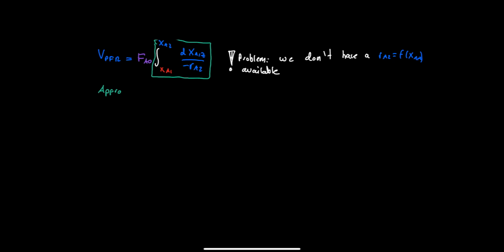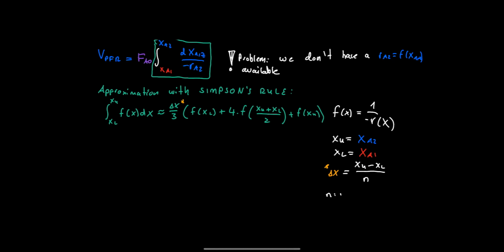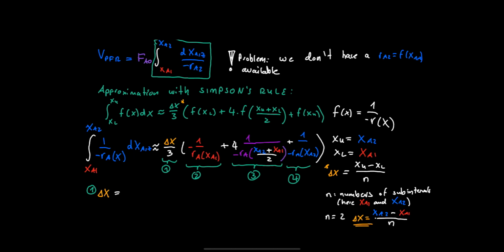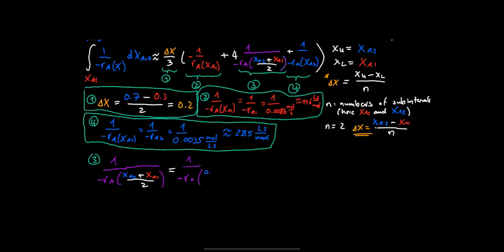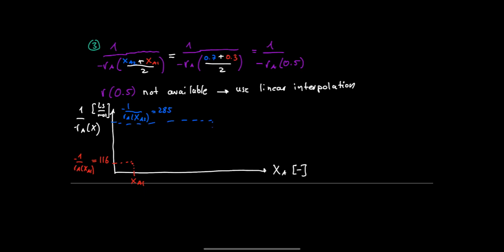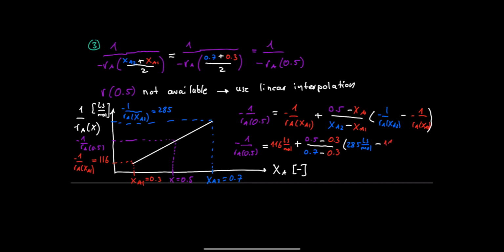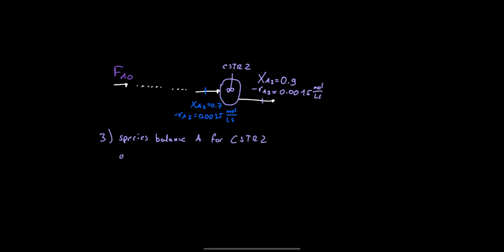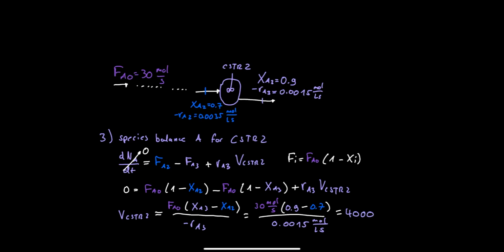REACTORS IN SERIES PART 2/6 (CALCULATING WITH CONVERSION)